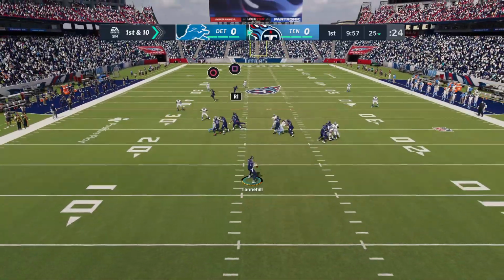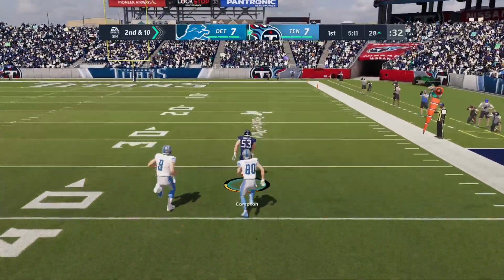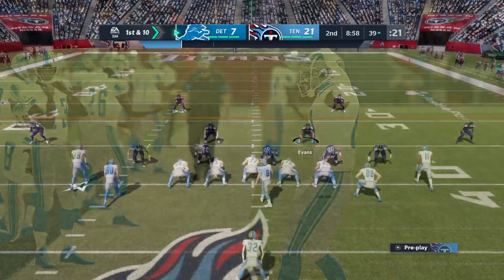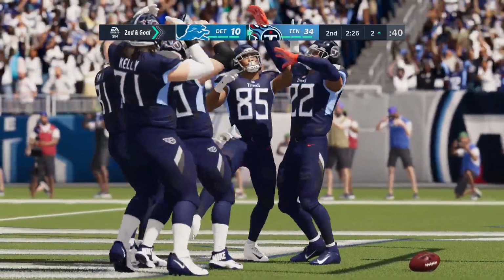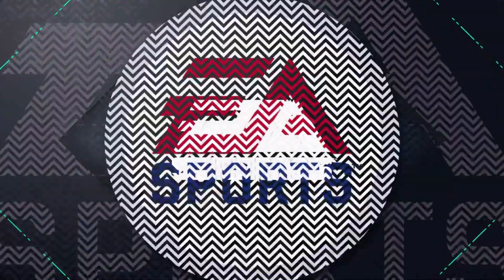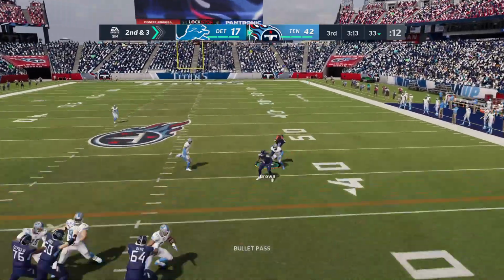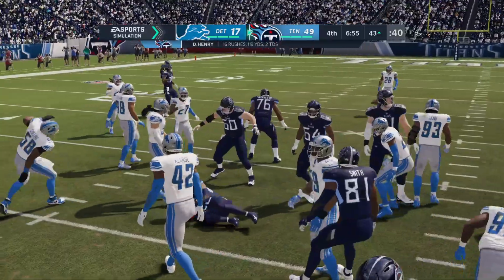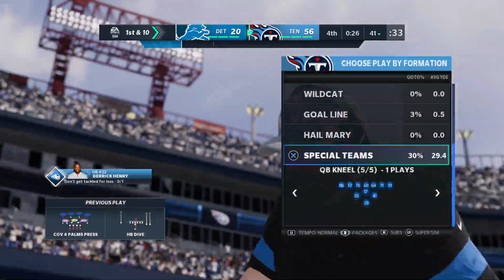Lions vs Titans (Week 15)